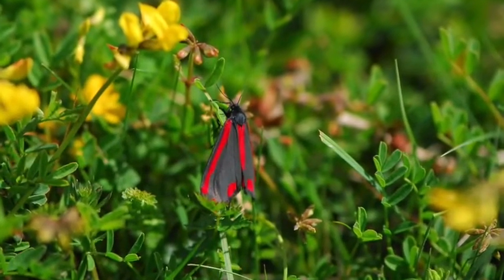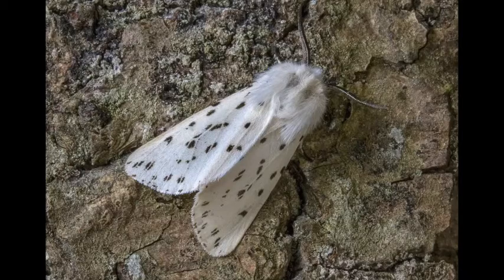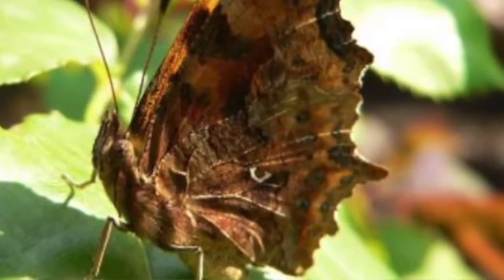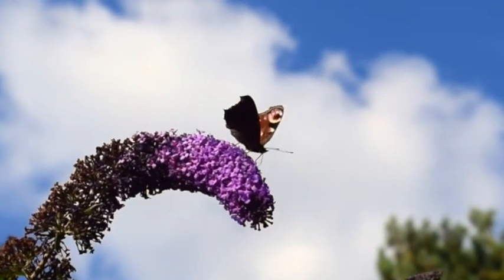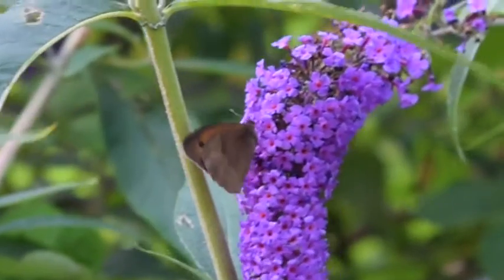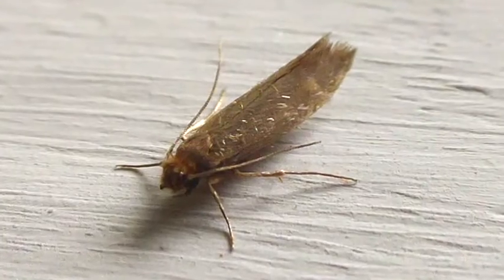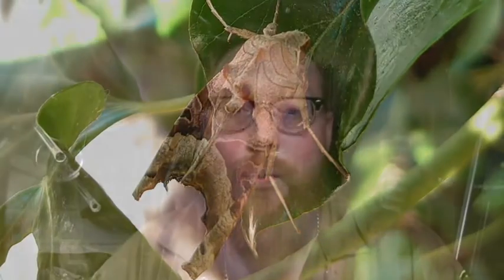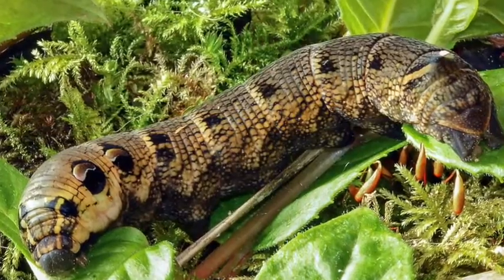Strangers' Hall, Secret Worlds: Butterflies & Moths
Part of Strangers' Hall 2020 summer programme, called 'Secret Worlds', Dr David Waterhouse talks about the secret world of butterflies and moths.